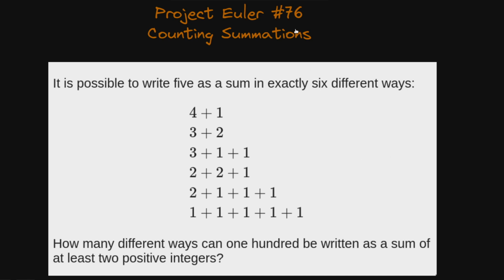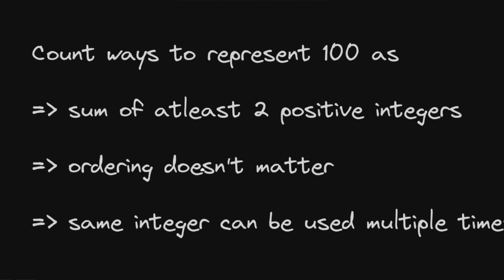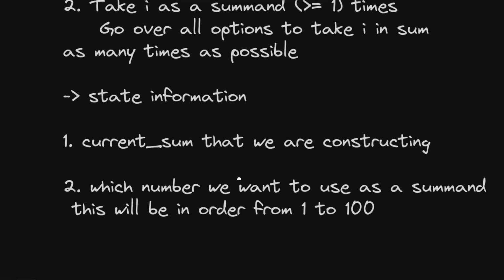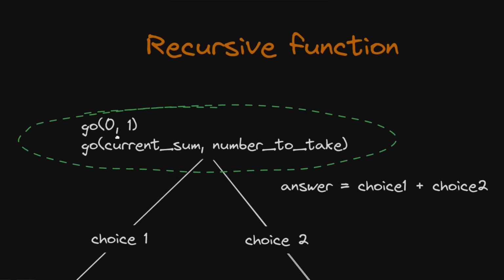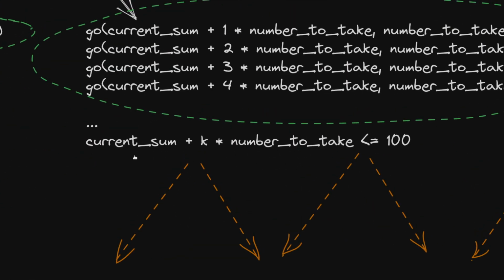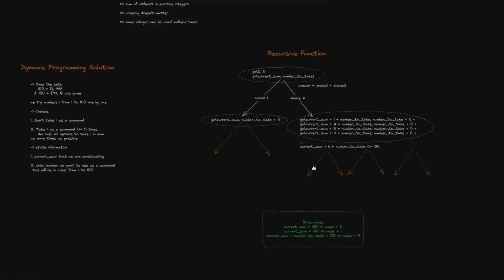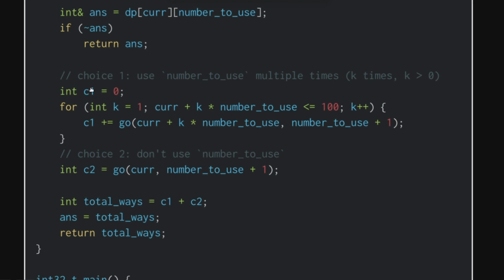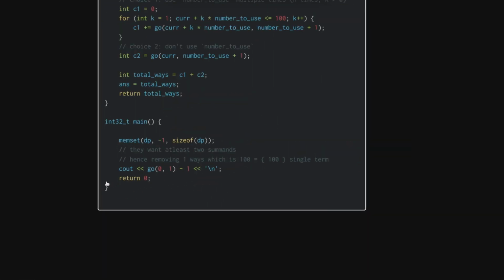Counting Summations | Project Euler Problem 76 | Explanation and Implementation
Timestamps:
00:00 Problem Introduction
01:53 Dynamic Programming Approach
05:10 Recursive Function
07:40 Base Cases
09:00 Implementation (C++)